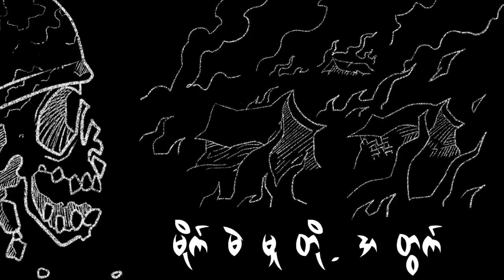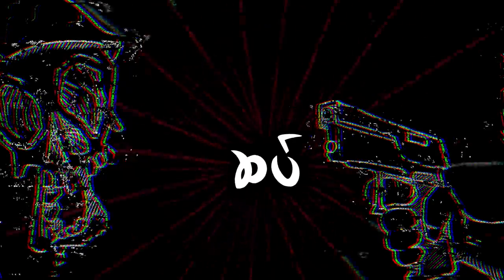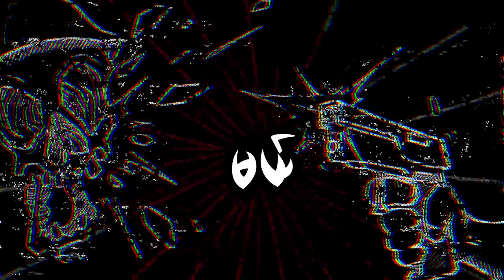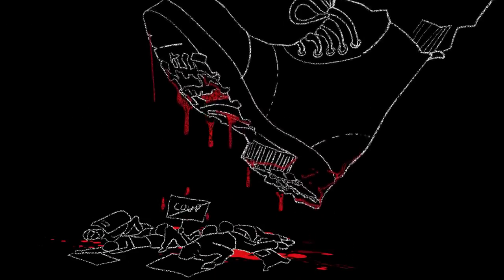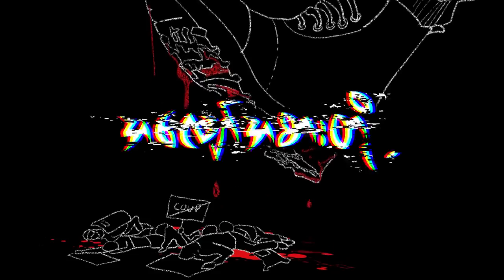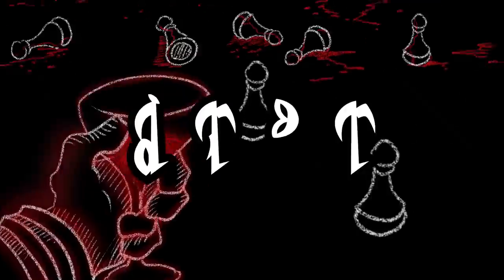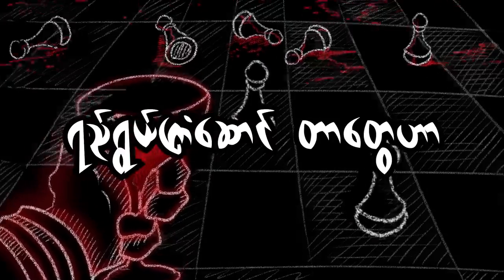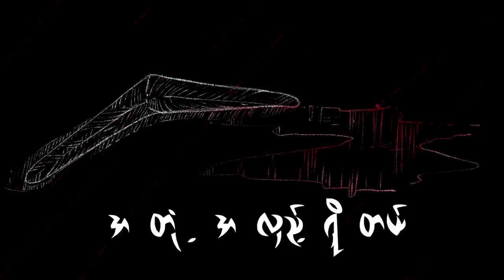''အလှည့်ကျမနွဲ့စတန်း''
Presented by ApostropheS
Visualized by Burma Traumatic Troller